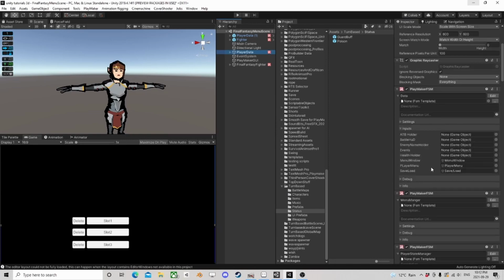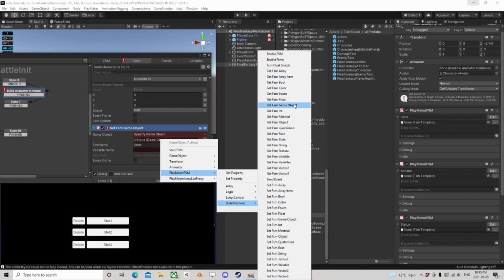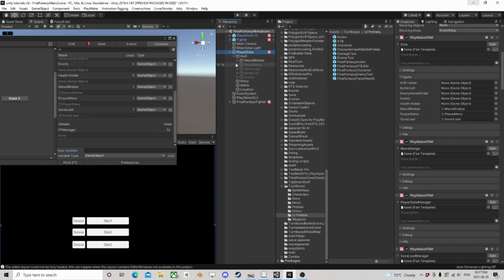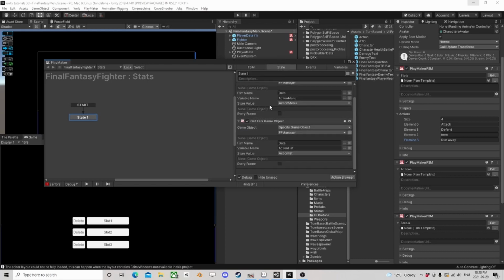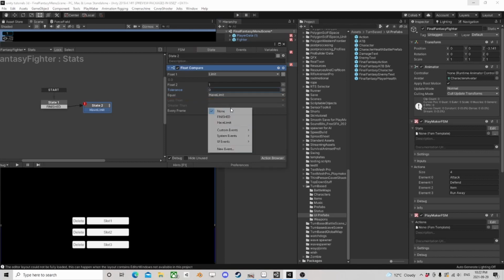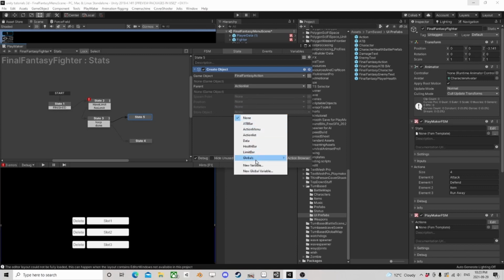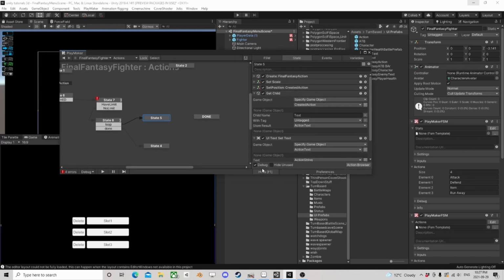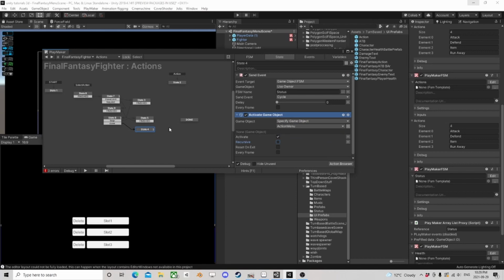Turn Based RPG EP12 PlayMaker Tutorial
Episode 12!  Building the start of the character battle system. This is a outstanding turn based combat system, with custom save system, world system, sound system, scene loading system, AI and a pile of other stuff!  being published every 24hours!